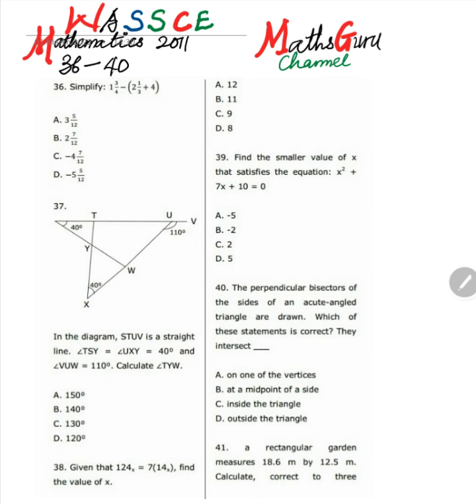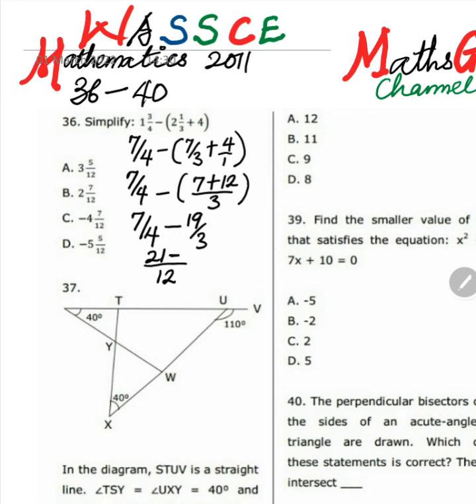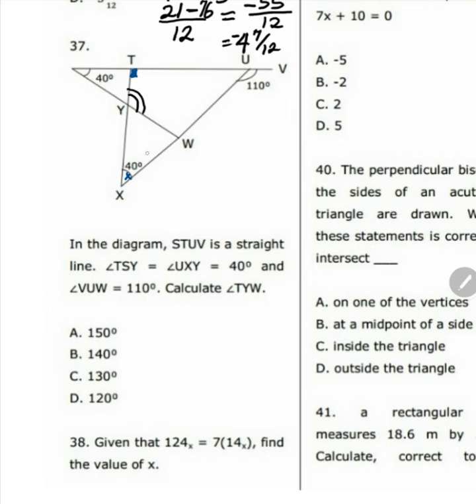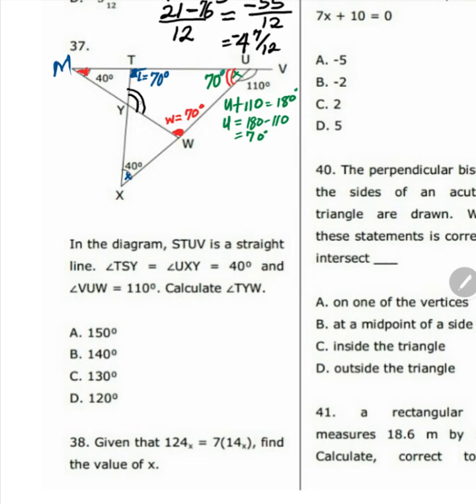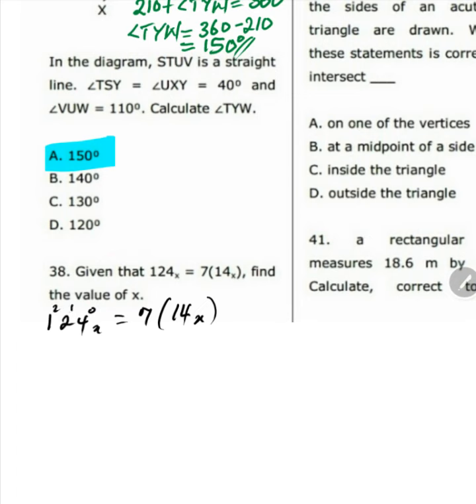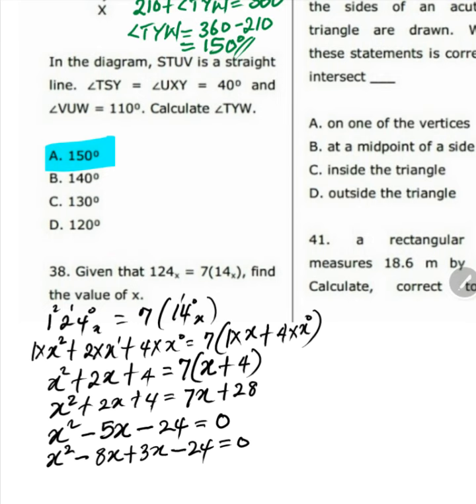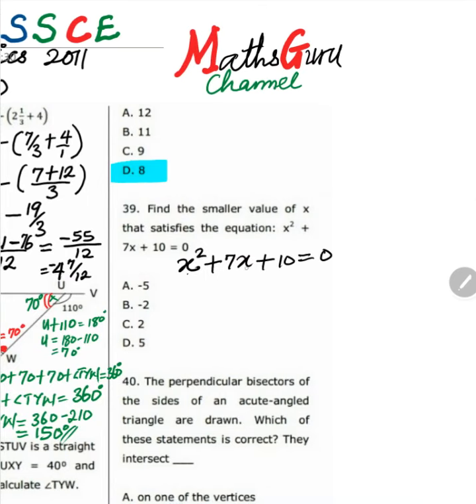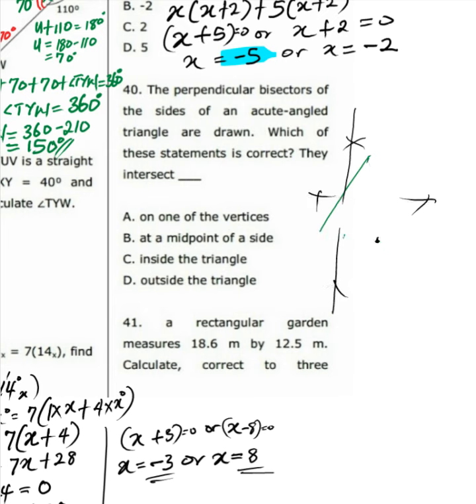How to solve WASSCE 2011 QUESTIONS 36-40 with ease by Agih Fidelis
How to solve WASSCE 2011 QUESTIONS 36-40 with ease